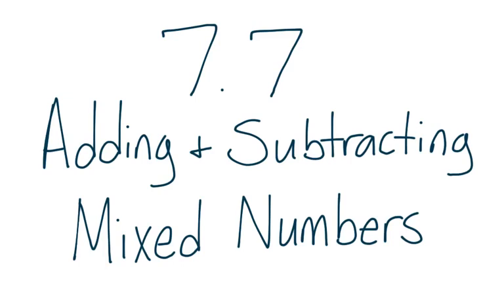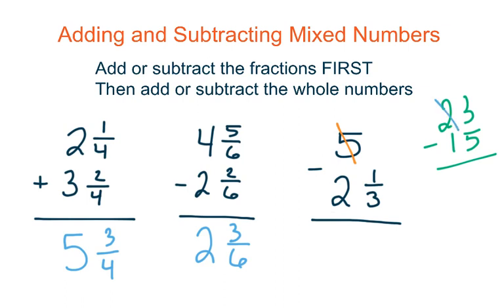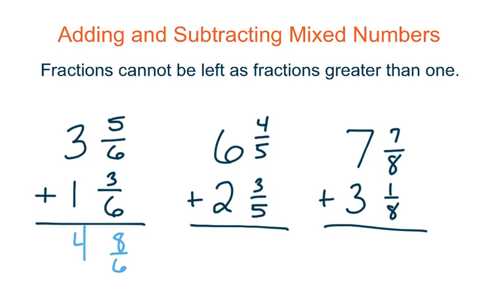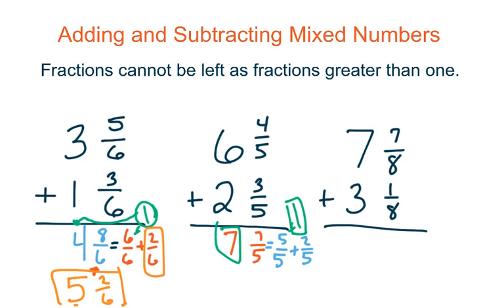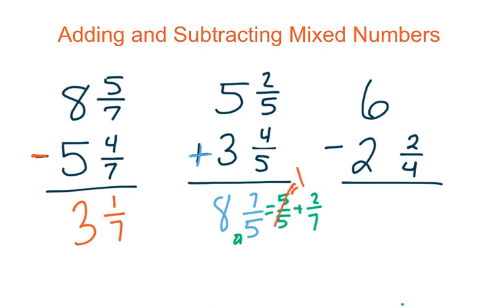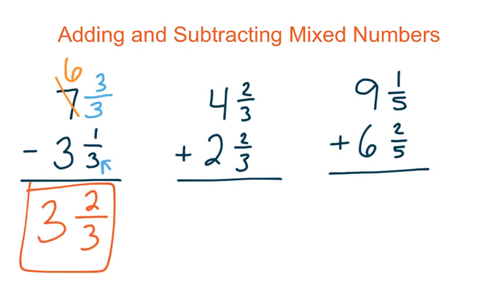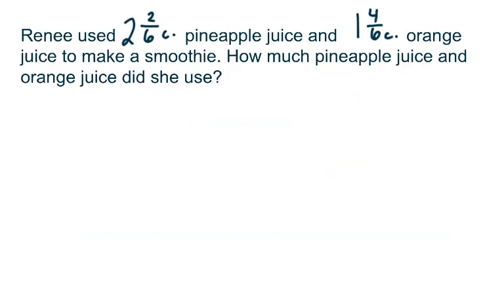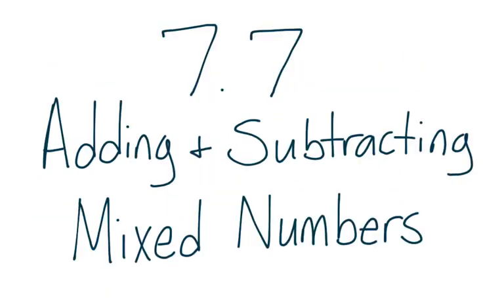4th Grade GoMath 7.7 - Adding and Subtracting Mixed Numbers